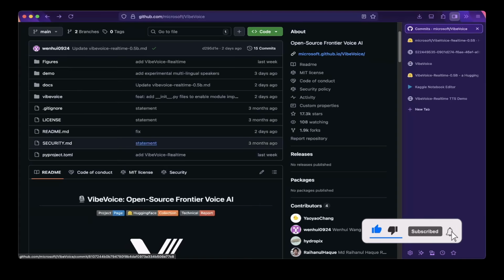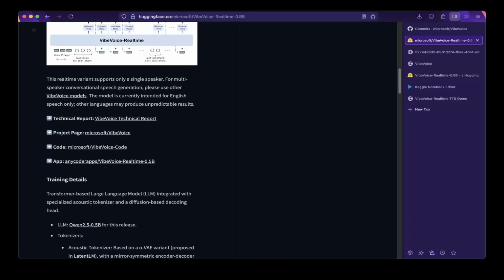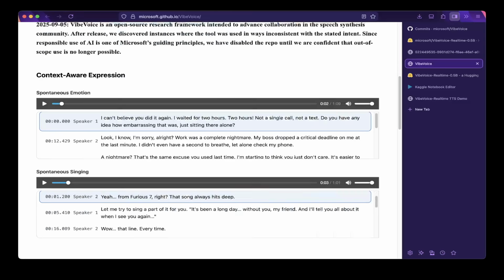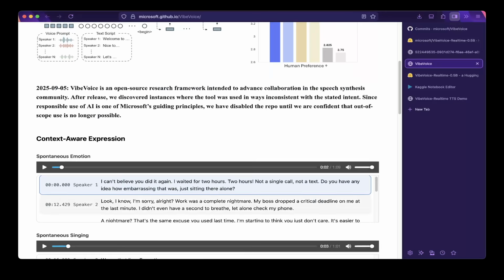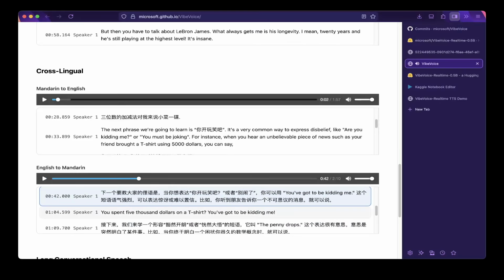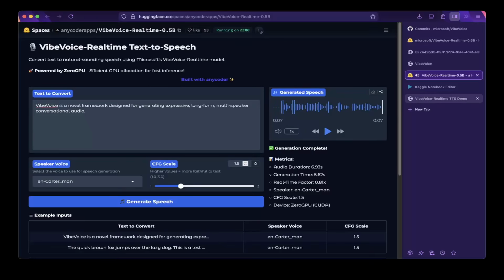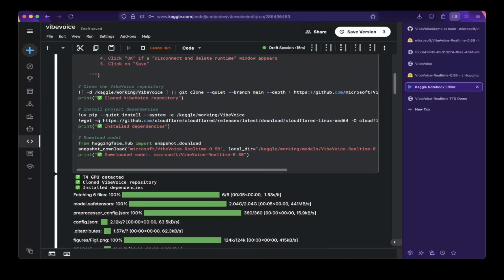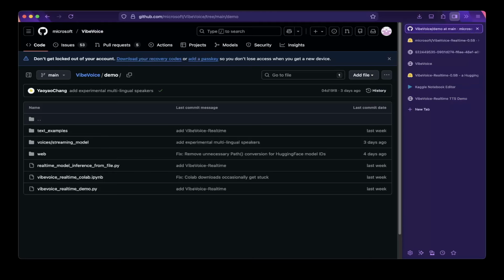VibeVoice: Frontier Open Source Lightweight Real-Time Long-form Multi-speaker TTS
VibeVoice is a novel framework designed for generating expressive, long-form, multi-speaker conversational audio, such as podcasts, from text. It addresses significant challenges in traditional Text-to-Speech (TTS) systems, particularly in scalability, speaker consistency, and natural turn-taking.